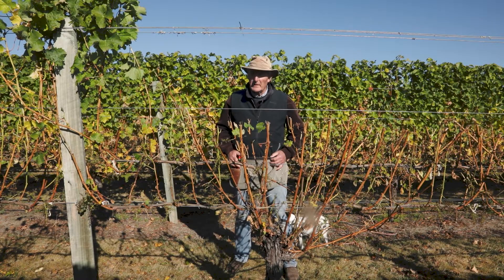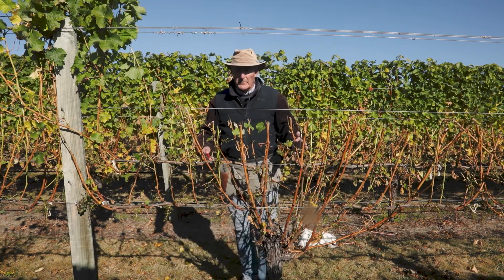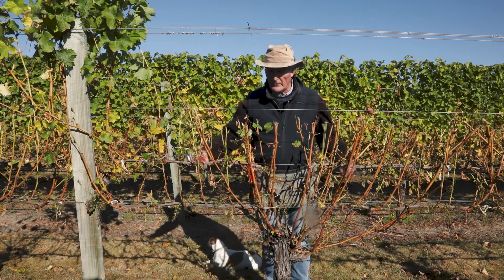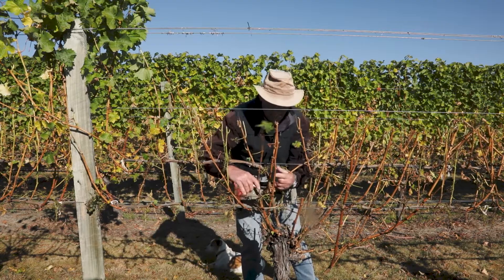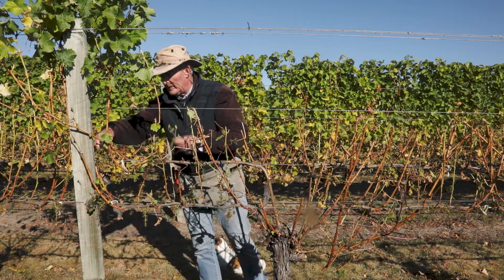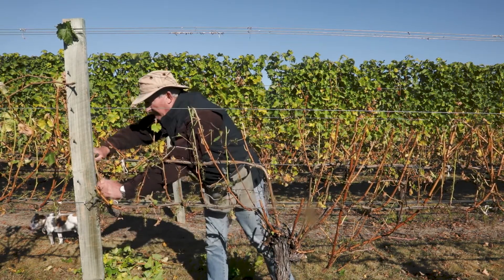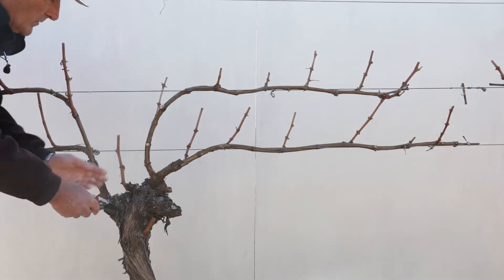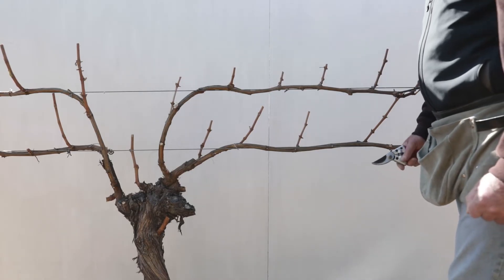Four-cordon, long-spur pruning: An alternative one-season solution for pruning Sauvignon Blanc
Four-cordon, long-spur pruning offers an alternative one-season solution for pruning Sauvignon Blanc. It’s easy to learn, quicker and less physically demanding than cane pruning as there is no requirement for manual stripping or large head-cuts. Grower trials suggest that a similar number of buds can be retained on a four-cordon vine, when compared to a four-cane pruned vine. The method can be applied to three- and two-cordon vines as well.